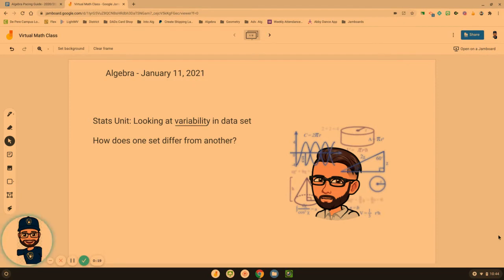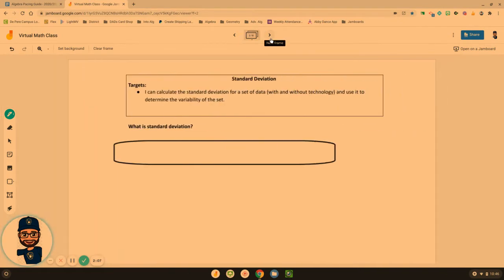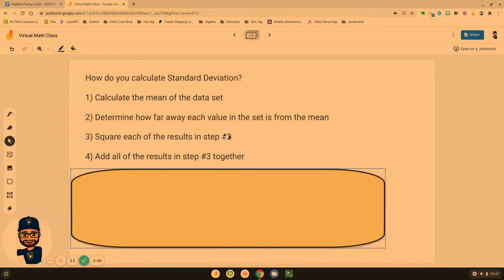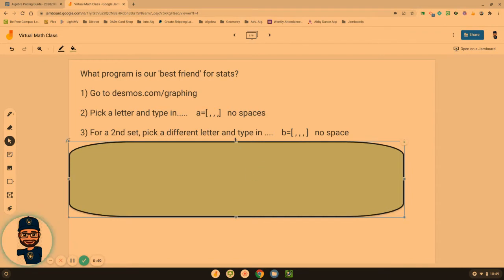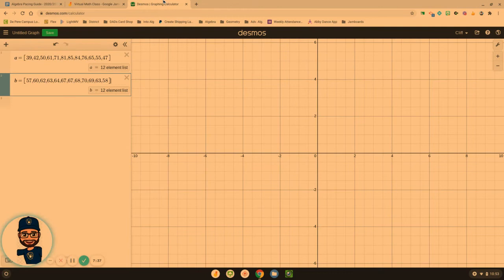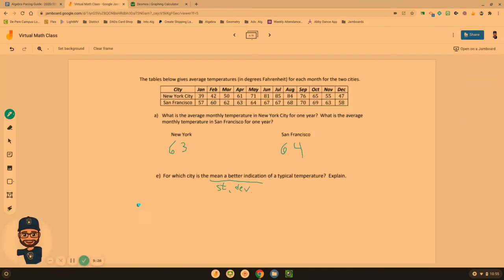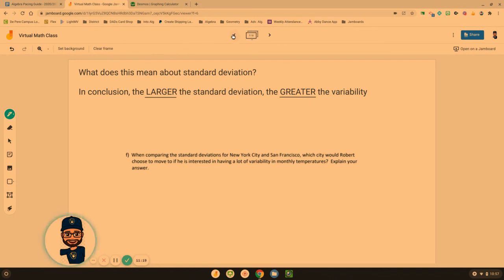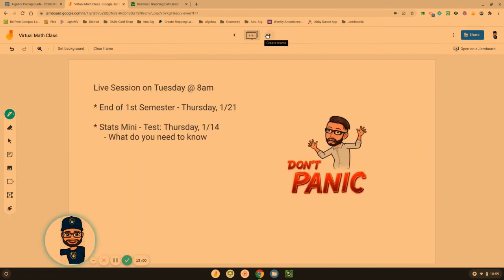Standard Deviation and Desmos